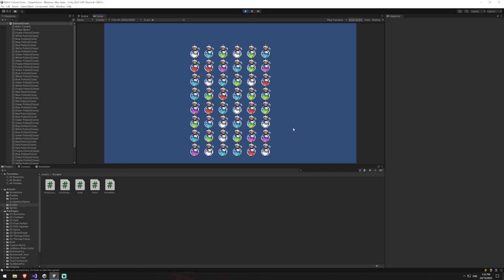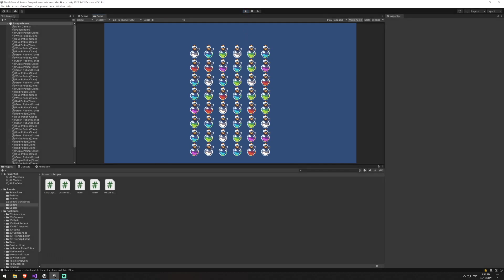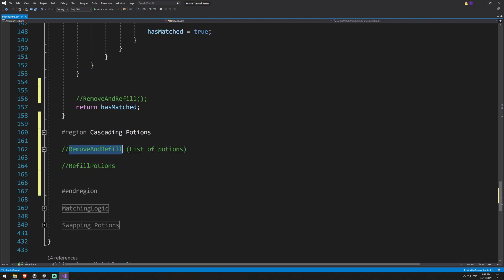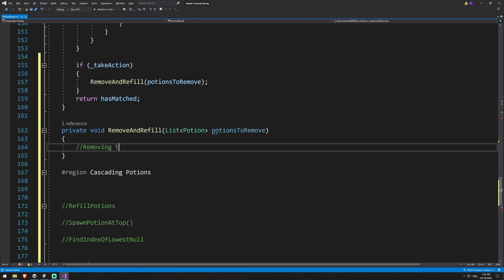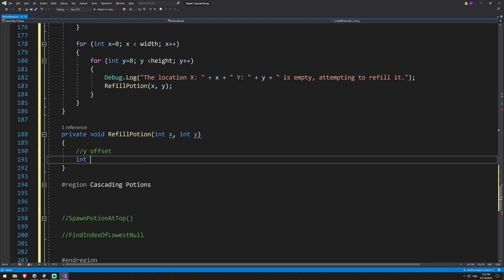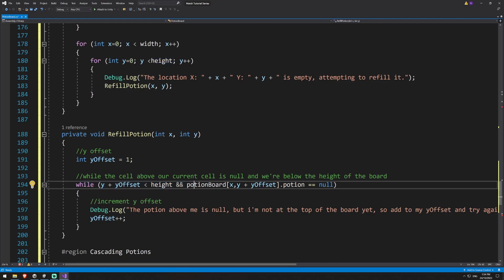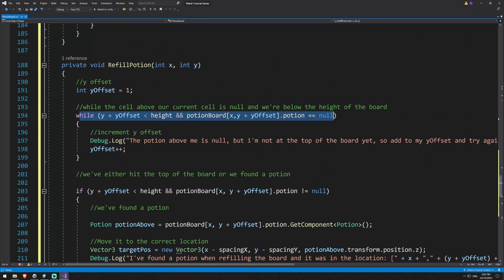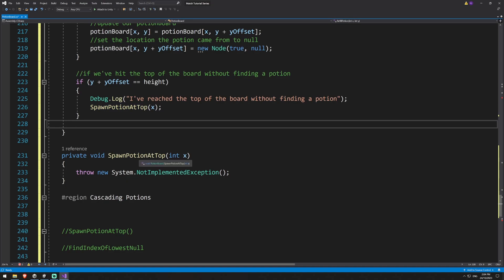Make Candy Crush #8 Cascading Potions 1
Hey All,

Back with the next part of our match tutorial series. In this part we're going to tackle the beginning of cascading potions. I'm not doing a dual upload this week so I encourage you to give it a try if you are keeping up with the series, otherwise the next video will be up next week :)

Thanks!